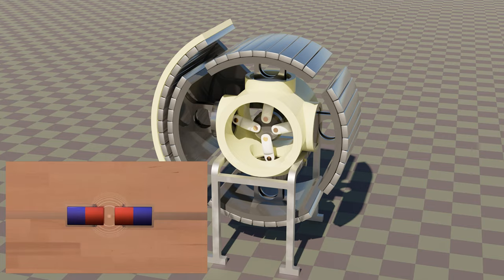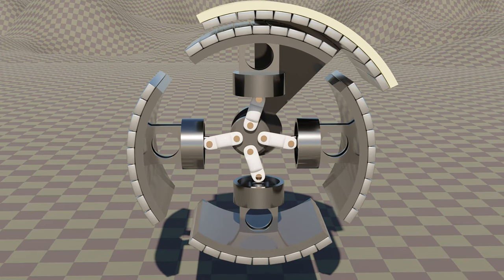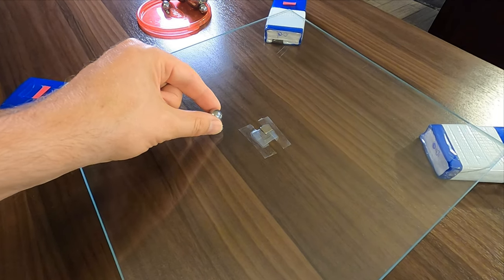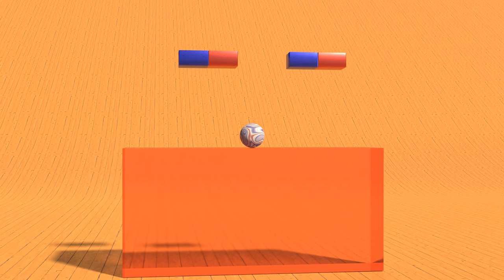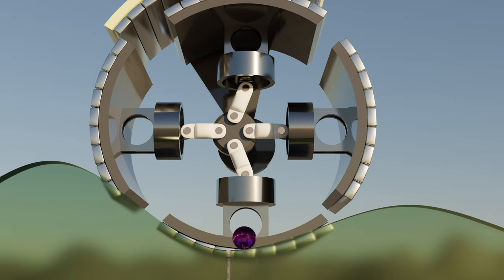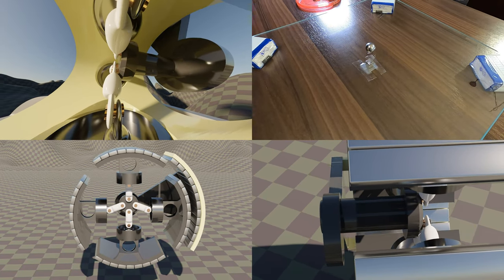Truth: Permanent Magnet Motor - Best Perpetual Magnetic Energy Idea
The world of magnetic motors is vast and the possibilities are many. I have been working on perpetual motion motors for some time now and after making some promising replicas I have found a method to make magnetic fields visible to check where there might be design errors. More about this in the course of the video.Also today we look at a very nice example of a Free Energy engine. The ingenious thing about this motor is that, due to its design, it re-positions its own magnets on its own and very cleverly uses the law of levers, because the rotating magnetic slide is always on the longer lever.Let’s examine how the principle is conceived and how it can work.

Deutsche Version
Echt? Permanent Magnet Motor - Beste Perpetuum Magnet Energie Idee